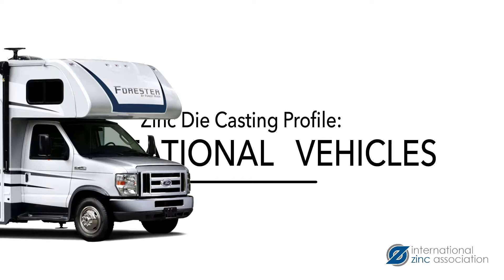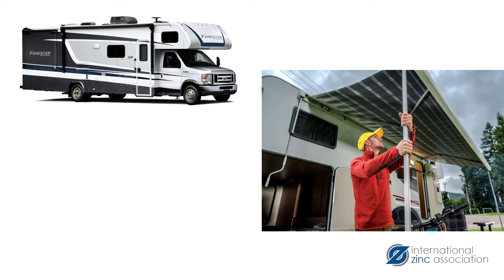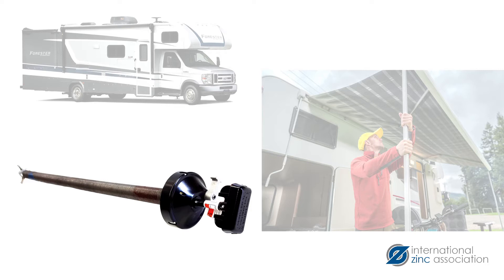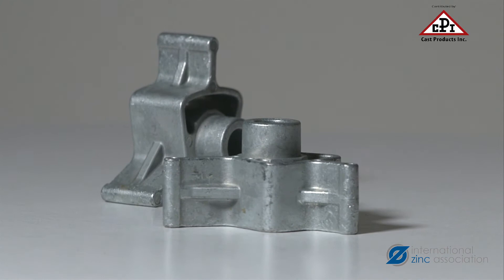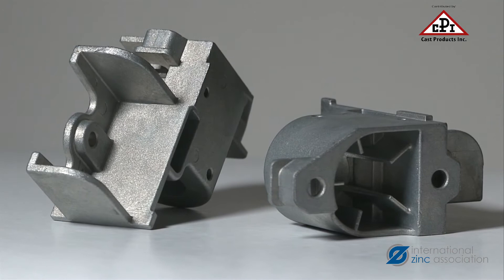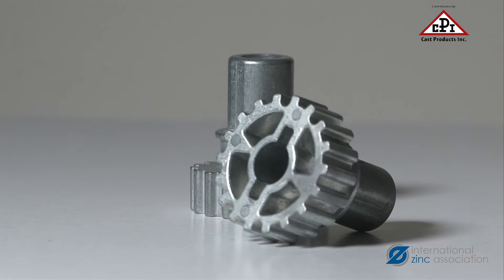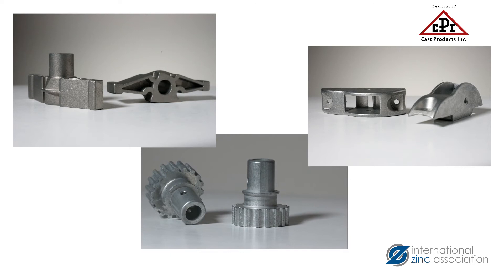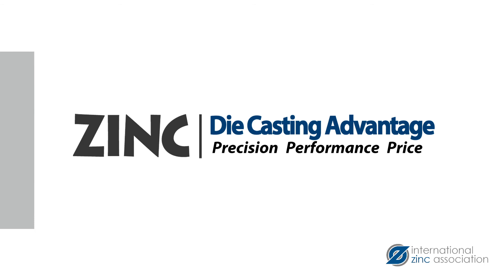Case Study Profile: Recreational Vehicles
Zinc die castings are considered an advantage to this industry due to their integrity, quality, and corrosion resistance that is critical to the durability of RV components that are exposed to high winds and water loads on a daily basis.

Also highlighted in these RV components applications is part consolidation where one zinc die casting piece such as a stabilizer component, gear housing, or lock disk and sleeve gear, can replace multiple part components, improving part complexity and overall performance, while substantially lowering costs.

To learn more about the strategic zinc components in the RV industry please